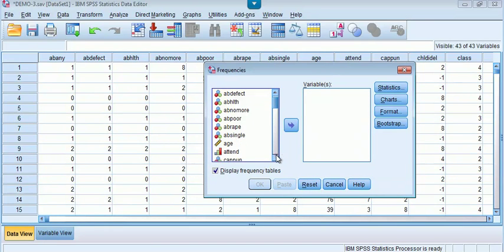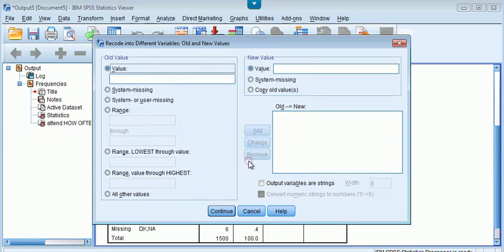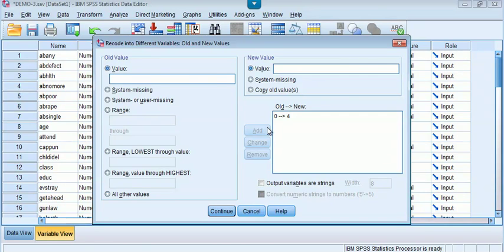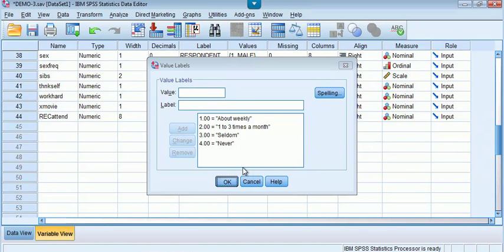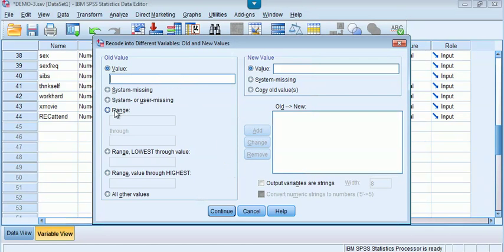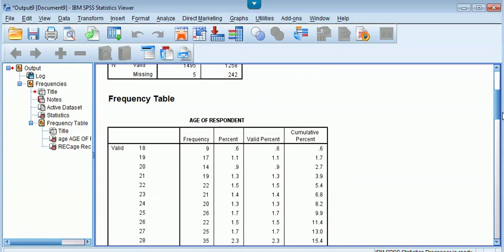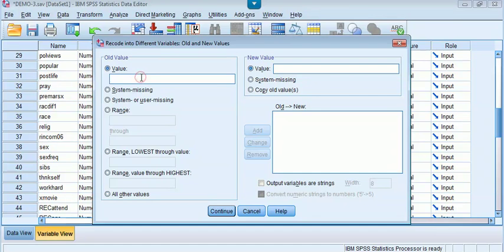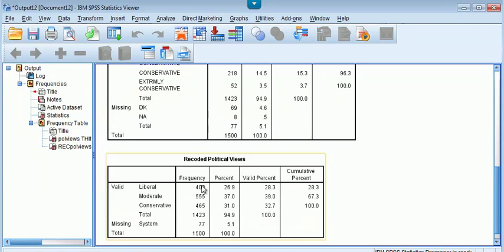Chapter Seven Complete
This will guide you through Chapter 7.